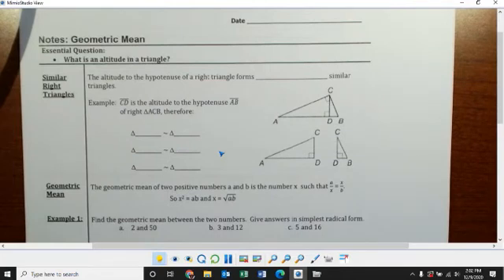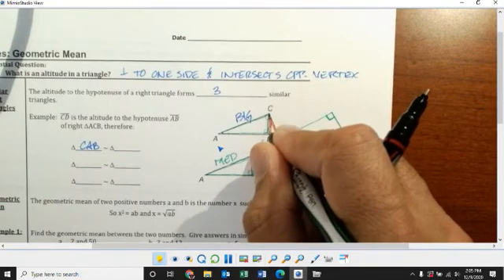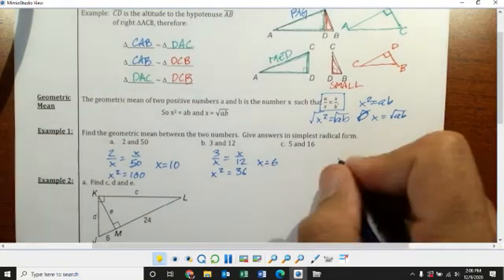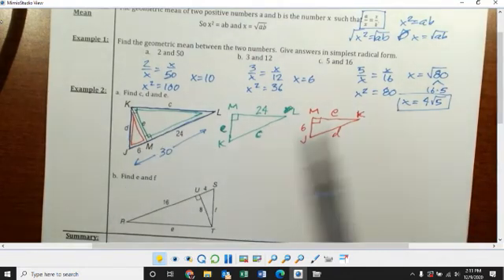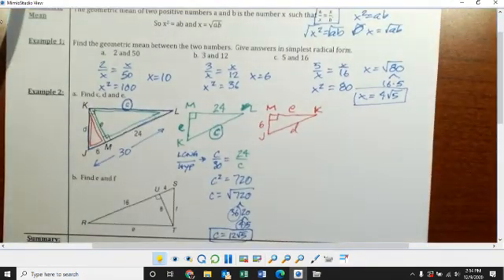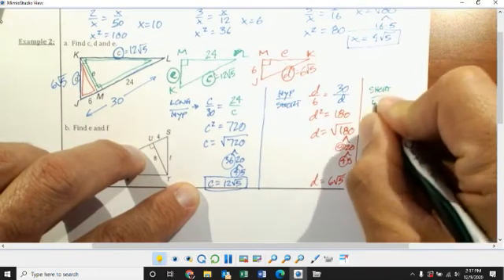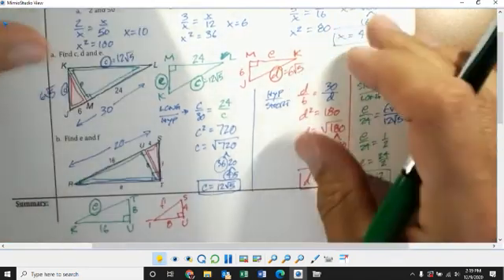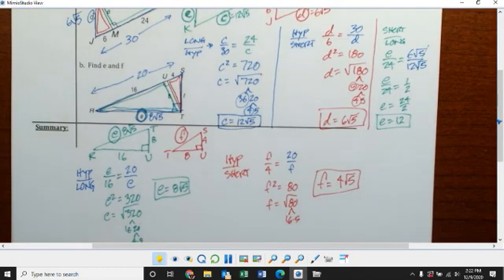Duhon 5.5 Notes Geometric Mean & Similar Right Triangles